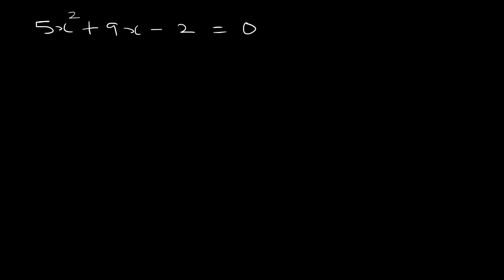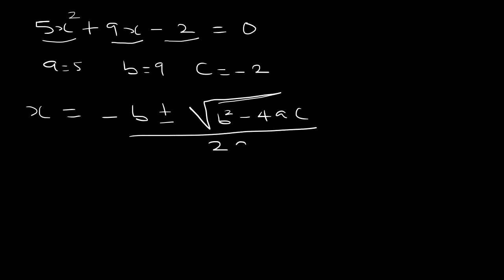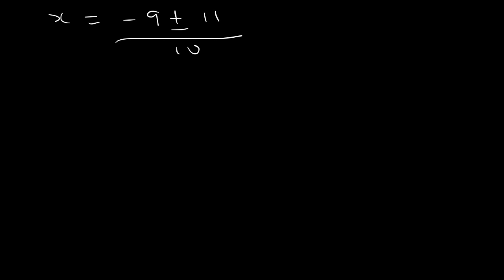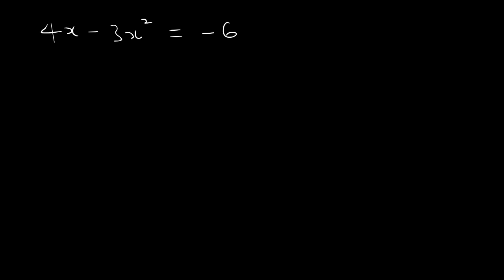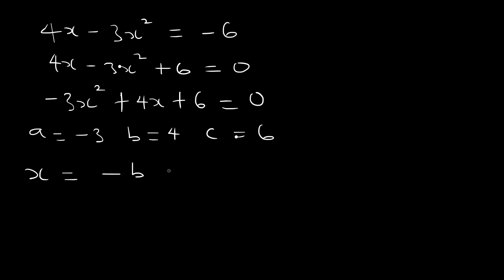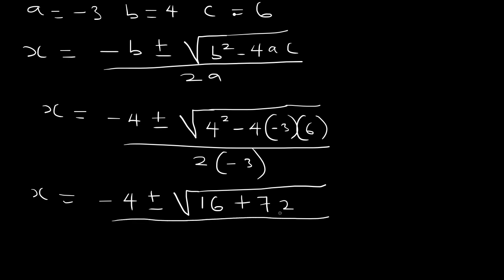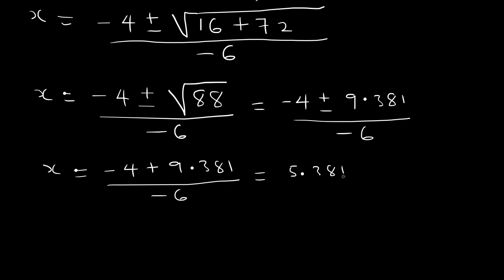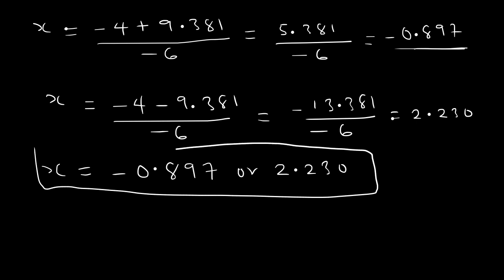How to solve quadratic equations, using the quadratic formula. Step-by-step approach.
Welcome to our in-depth tutorial on solving quadratic equations using the quadratic formula! Whether you're a student preparing for exams or someone looking to brush up on your algebra skills, this video will guide you through the process with clear, easy-to-follow steps.

In this video, you will learn:

Understanding the Quadratic Equation - Recognize the standard form of a quadratic equation:
The Quadratic Formula: Learn and understand the quadratic formula:
Step-by-Step Process:
Identify coefficients

Substitute the coefficients into the quadratic formula.
Simplify under the square root (discriminant).
Perform the arithmetic operations to find the solutions for

Step-by-Step Process
Identify coefficients